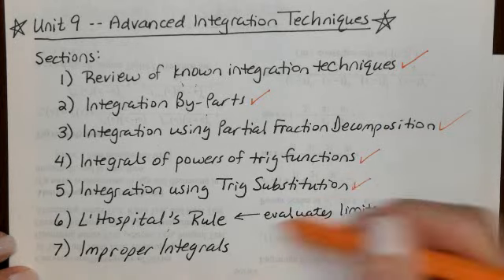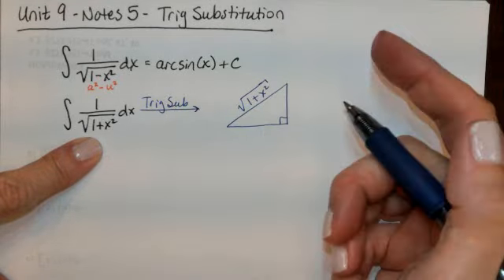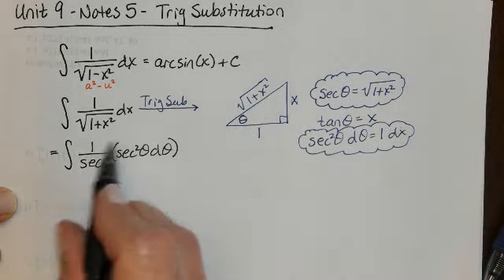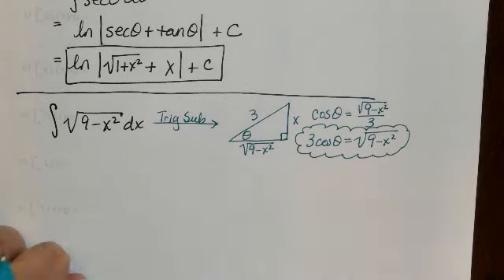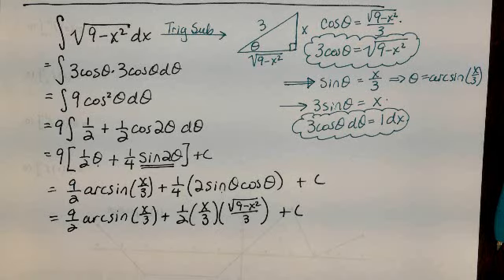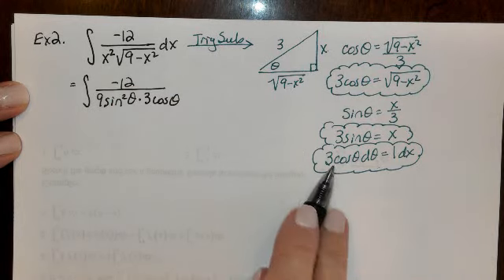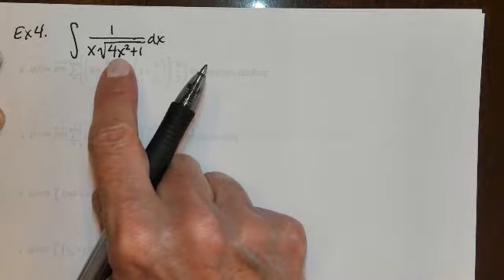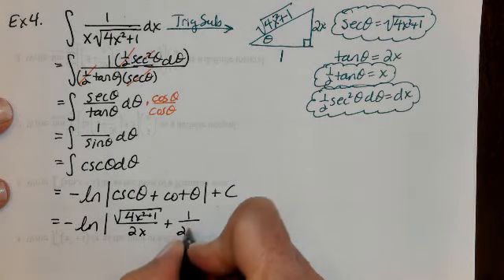Unit 9 Notes 5 Trig Substitution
Unit 9 Notes 5  - Integration using Trig Substitution